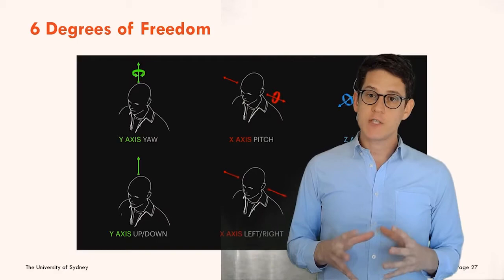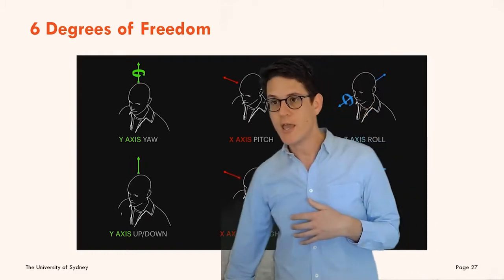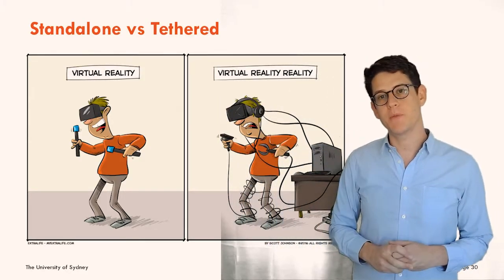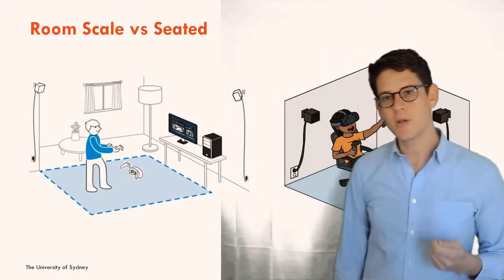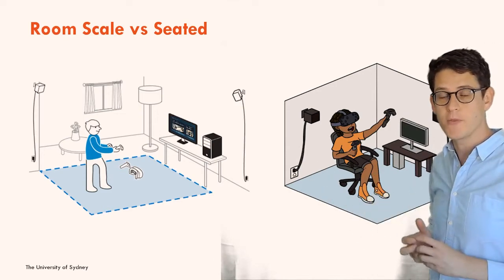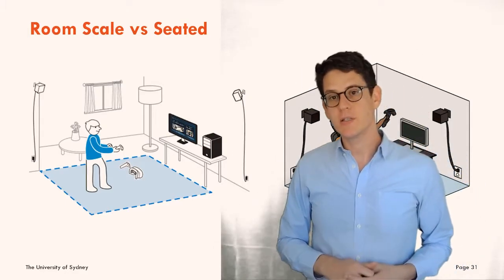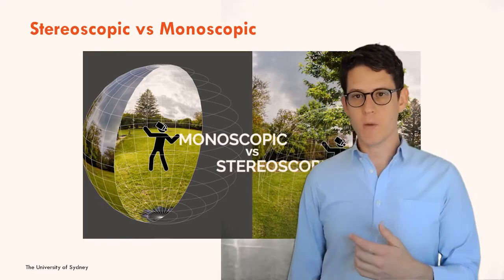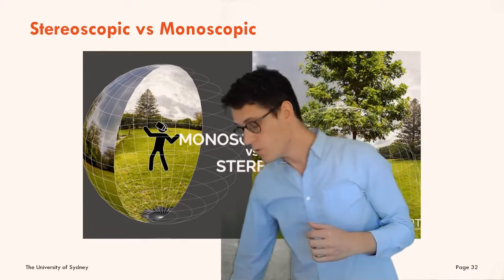ARIN6904 - Week 6 - Key Concepts for VR and AR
In this video I cover some of the key concepts and terms that will help you with your independent learning activity.